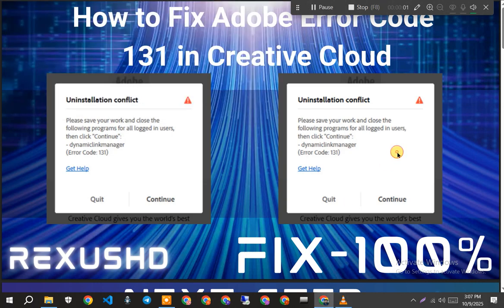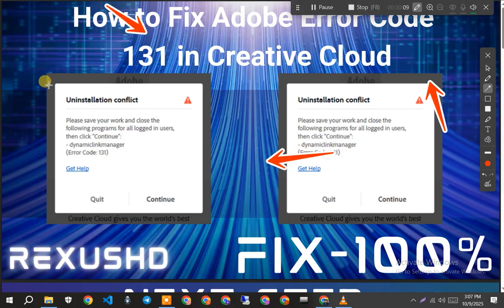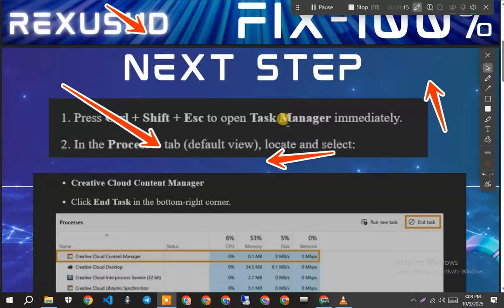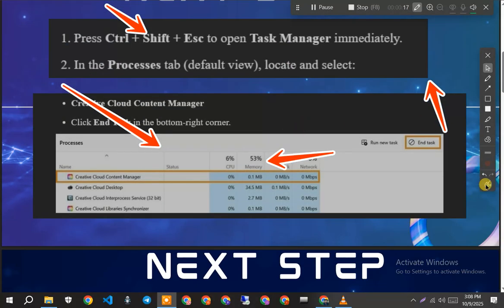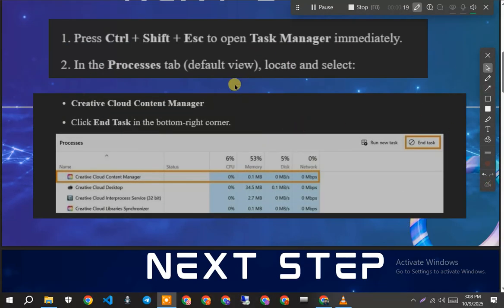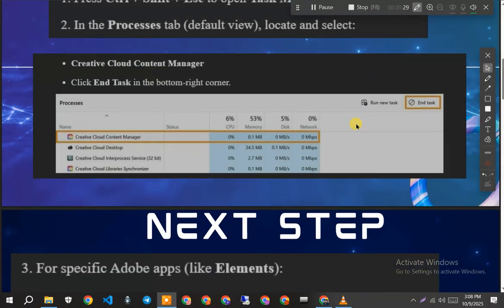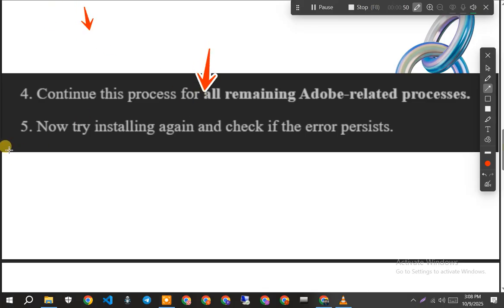How to Fix Adobe Error Code 131 in Creative Cloud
Video Title: How to Fix Adobe Error Code 131 in Creative Cloud

Nothing stops creativity in its tracks quite like an unexpected error message in Adobe Creative Cloud. If you've been grappling with Error Code 131, you know how frustrating it can be to have your workflow interrupted. This comprehensive guide is here to provide you with a clear, step-by-step path to resolving this particular issue, ensuring your Adobe applications are running smoothly again without unnecessary delays. We'll walk you through understanding the problem and implementing the most effective solutions.

Discover how to effectively tackle this common Creative Cloud hiccup, covering:
*   Identifying the primary reasons behind Adobe Error Code 131.
*   Applying straightforward solutions to get your software back on track.
*   Essential troubleshooting tips specifically for Creative Cloud environments.
*   Restoring full functionality to your Adobe applications.